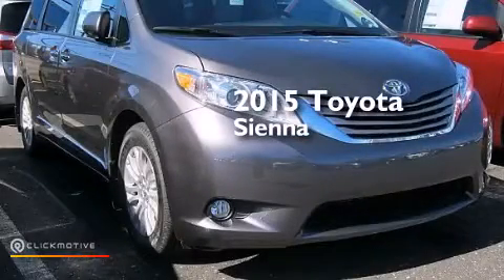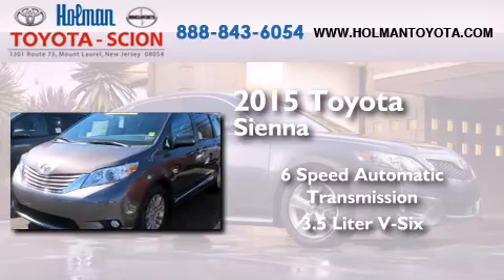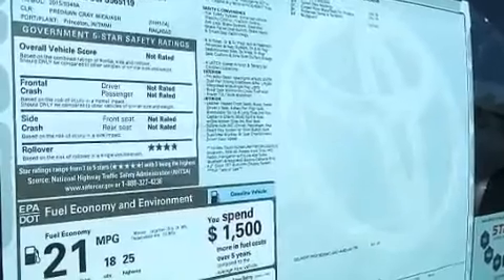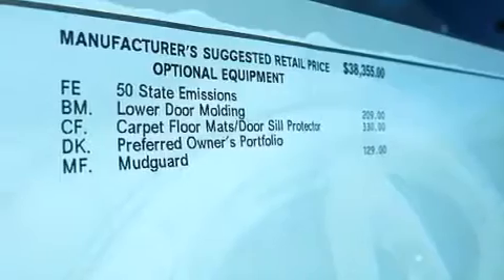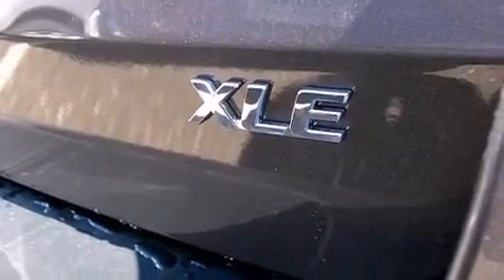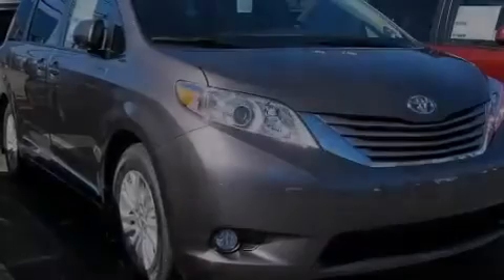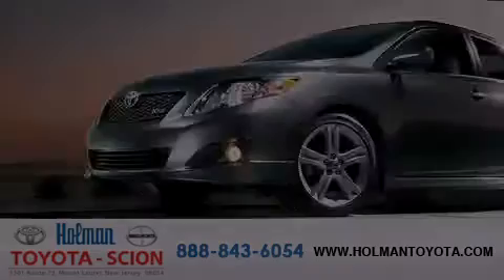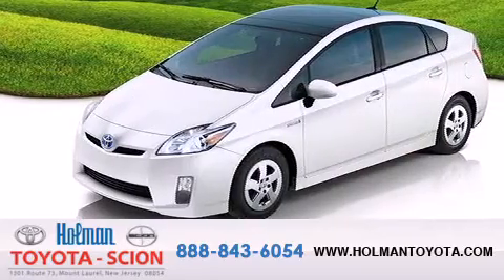2015 Toyota Sienna Mount Laurel NJ 08054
We've been honored to serve the Mount Laurel NJ area , we promise that your experience at our dealership will exceed your expectations ! Year : 2015 Make : Toyota Model : Sienna Engine : Regular Unleaded V-6 3.5 L/211 Trans . : Automatic Exterior : Predawn Gray Mica Miles : 131 Interior : Bisque Stock : FS565119 Holman Toyota 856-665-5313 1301 Route 73 N Mount Laurel , NJ 08054